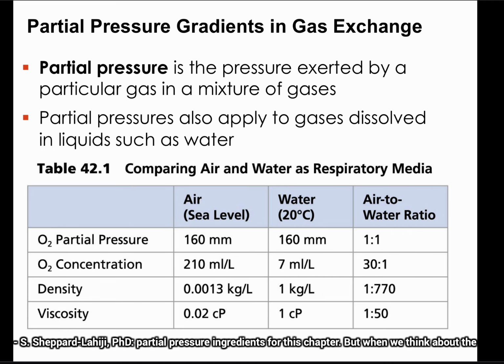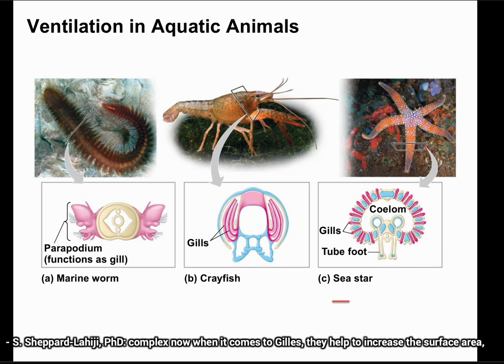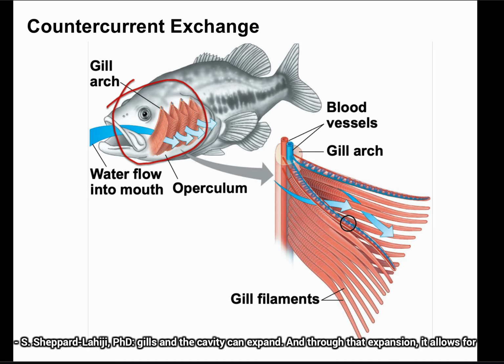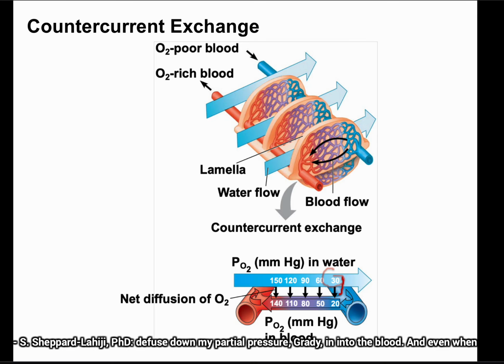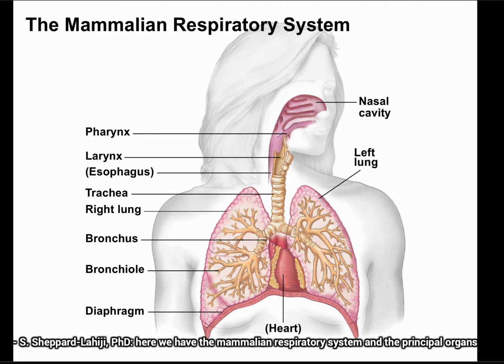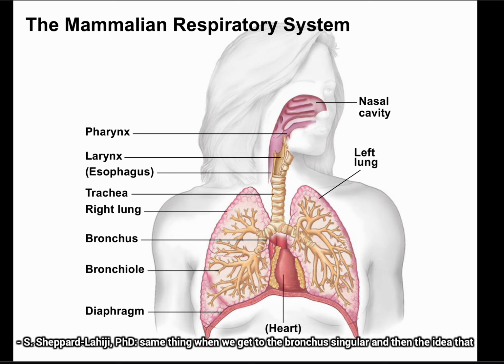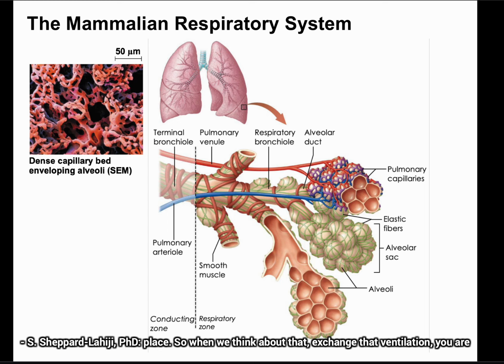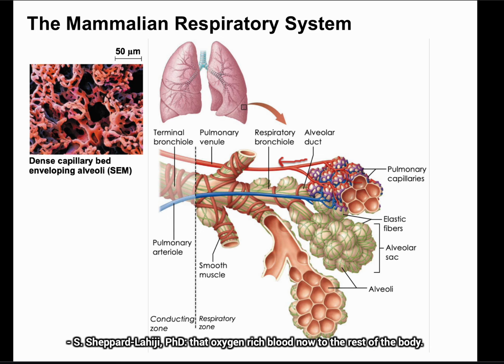Circulation & gas exchange 2 Part 1